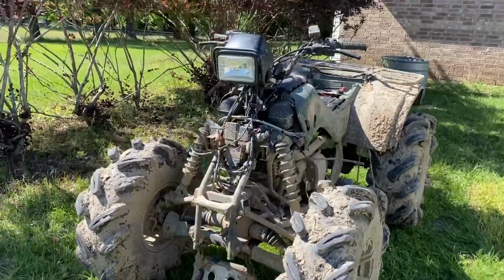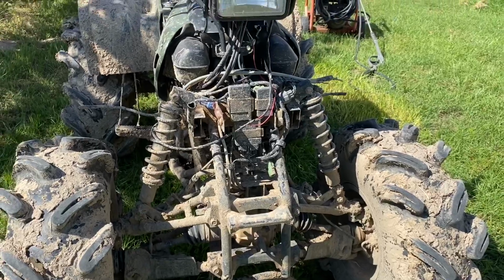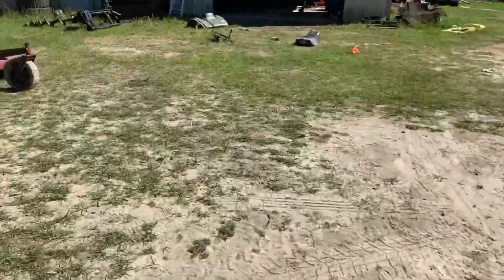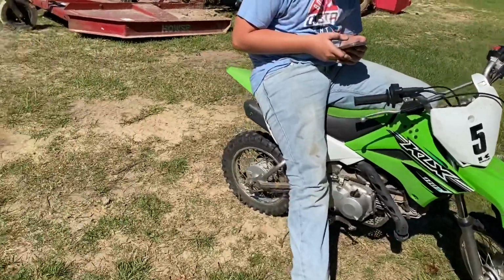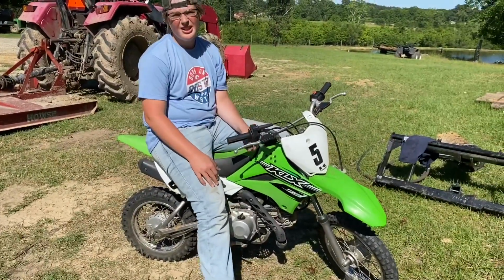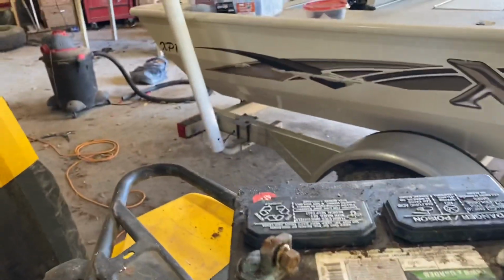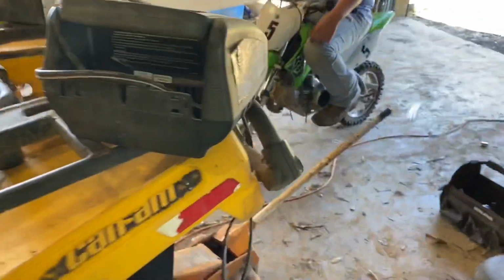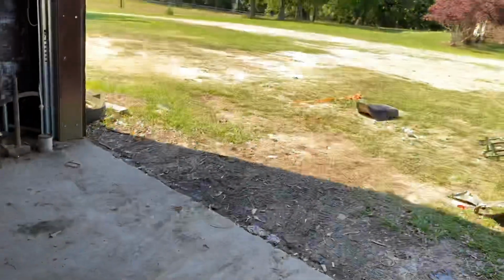I broke the front bumper off of my Honda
I broke my bumper off and will be selling all my four wheelers